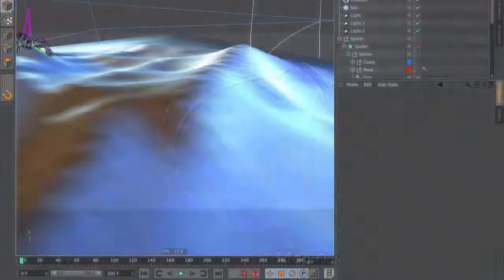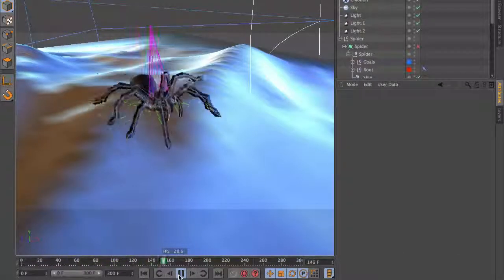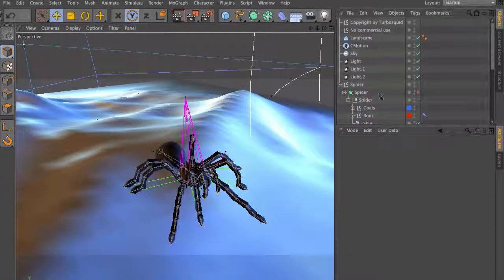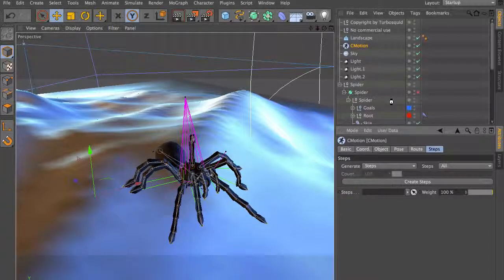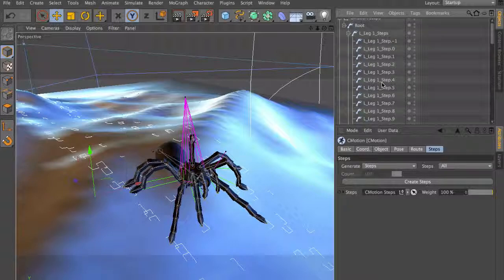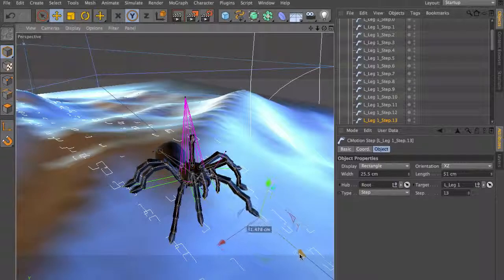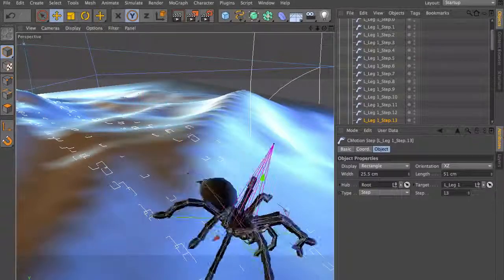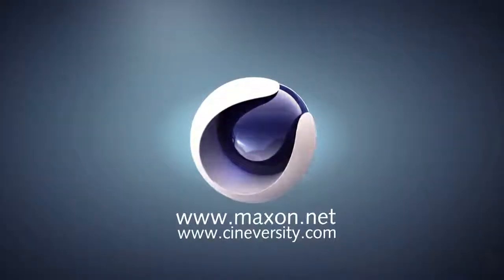Tip86 Editing Character Steps in CINEMA 4D R13